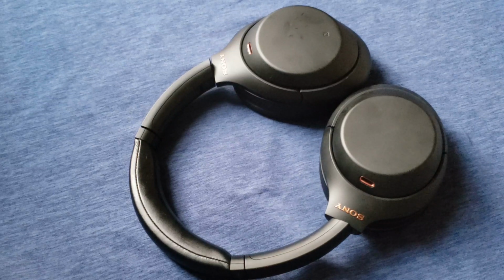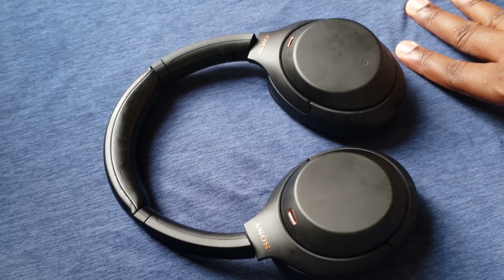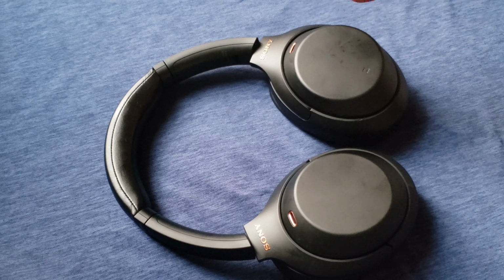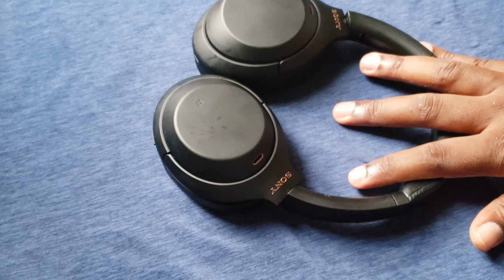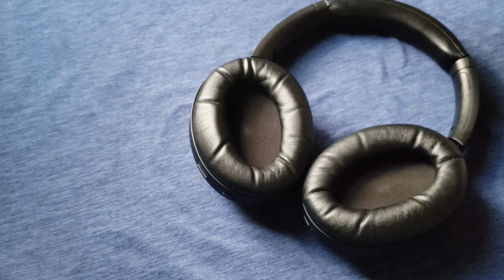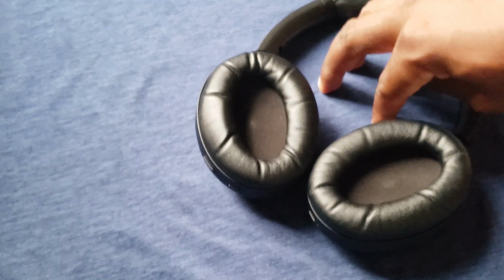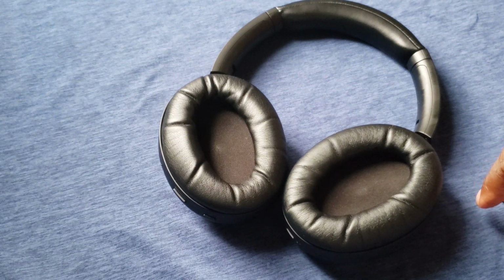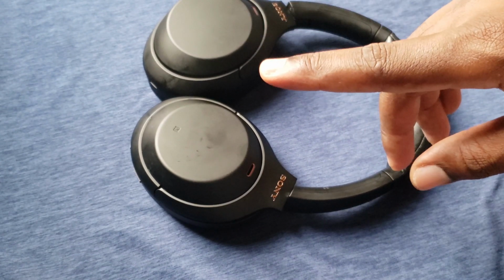Review of the Sony WH-1000XM4 - Best Price in Description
Then scroll to used, then amazon warehouse deals